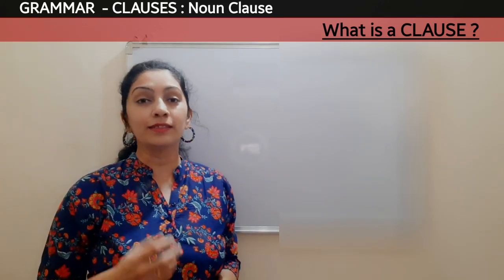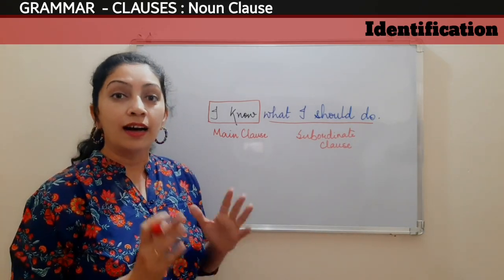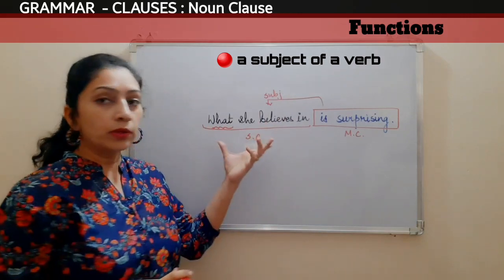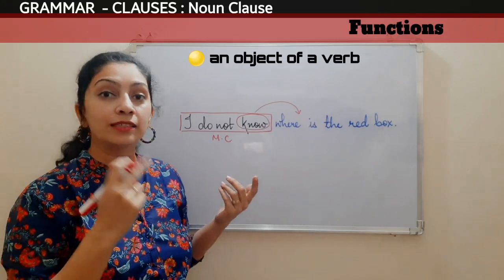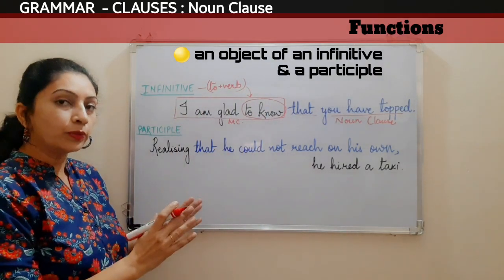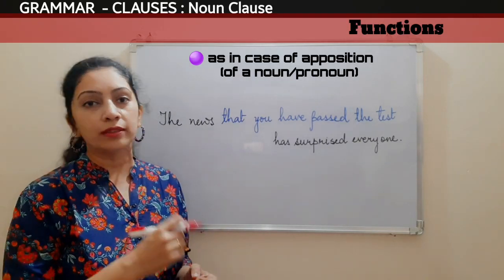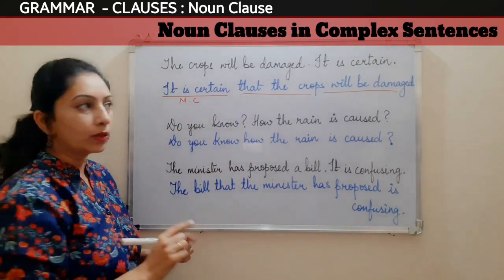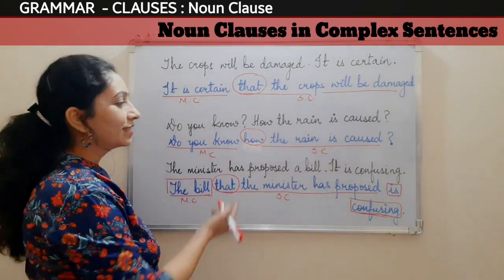GRAMMAR - THE CLAUSES : Noun Clause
Identification, Functions, Usage in Complex sentences. explained with examples